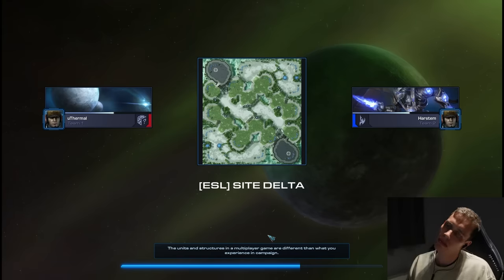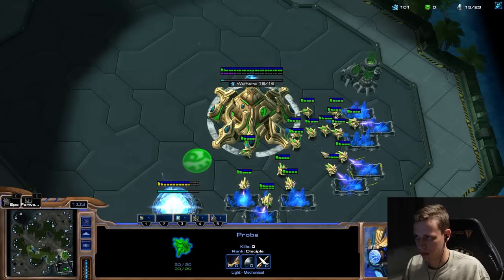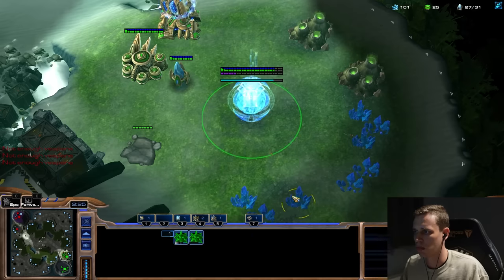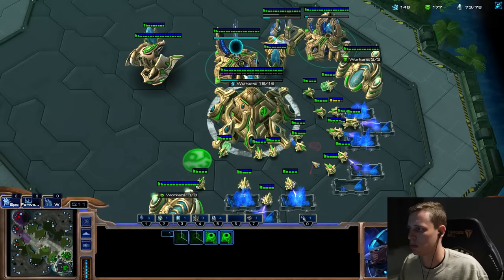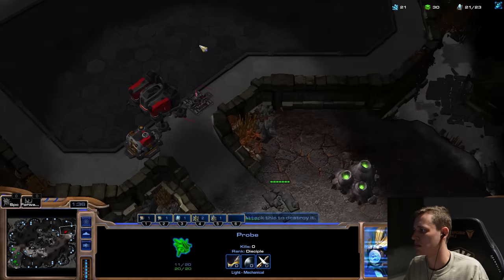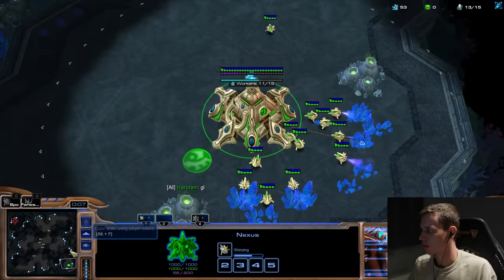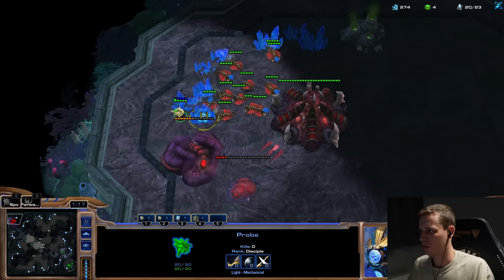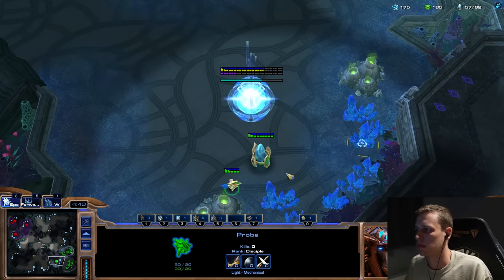Harstem's GREAT Tournament Run.... So far